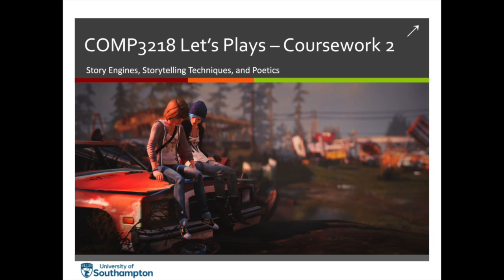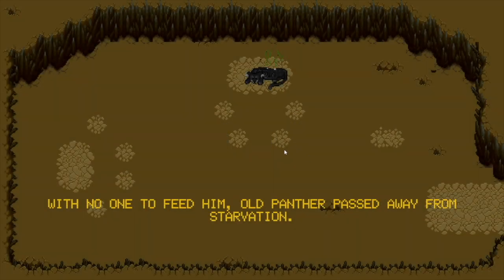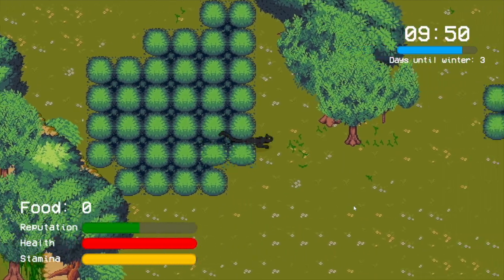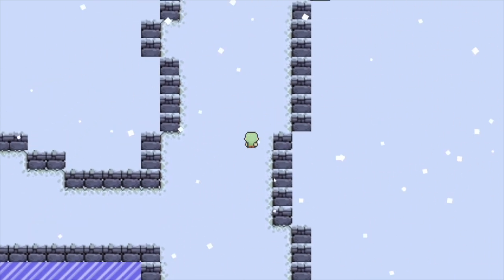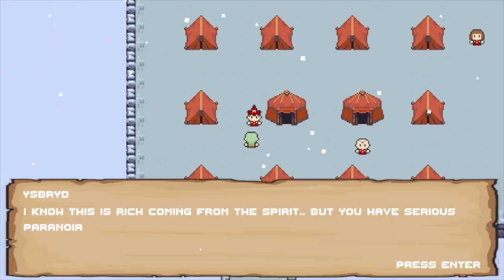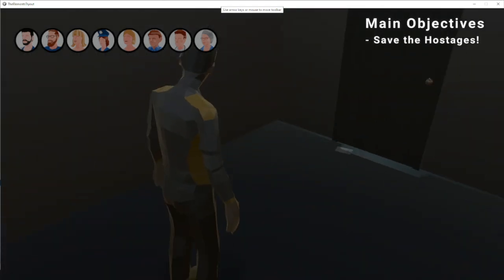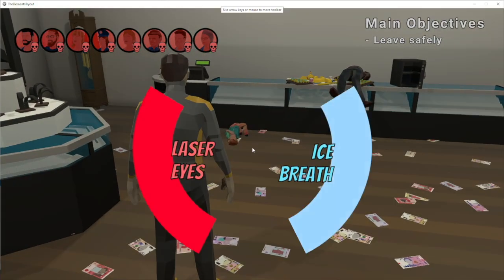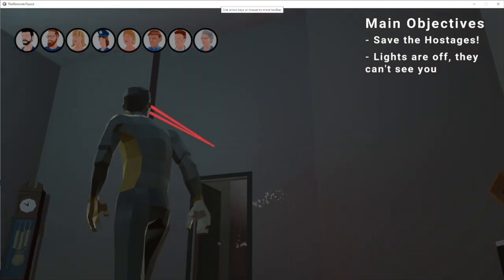COMP3218 Let's Play 2.3 - 2024/25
In this video:
00:00:47 - Panther
00:41:51 - Tale of the Three Villages
01:21:22 - The Elements Tryout